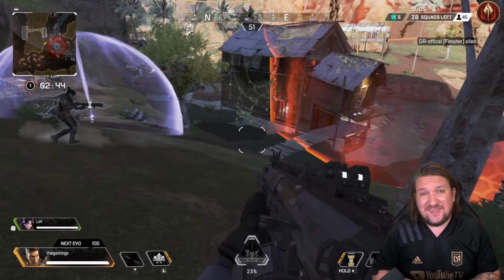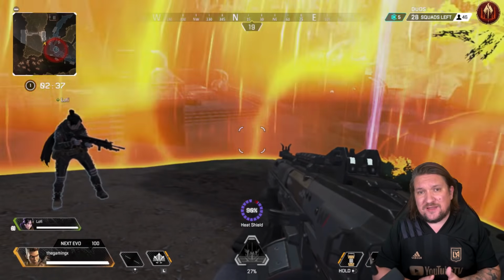Apex Legends Nintendo Switch Review | Performance, Frame Rate, Graphics, Gyro and Crossplay!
Today we're taking a look at Apex Legends on the Nintendo Switch. After a long wait it's finally here but how does this build stand up to it's counterparts? Let's jump in and find out!

00:00 Intro
00:35 Twitch Giveaway
01:09 What Is Apex Legends?
03:50 The legends
04:33 Frame Rate/Resolution
05:37 Graphics
06:58 Crossplay
07:39 Gyro/HD Rumble
08:19 Monetization
09:53 Final Verdict